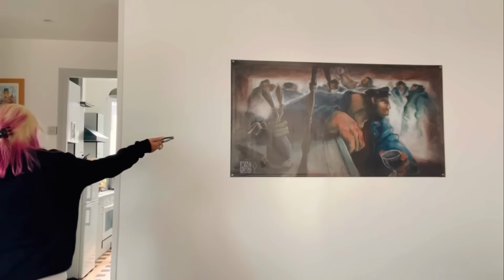ASMR Creative Chaotic Haircut - household items - personal attention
Hiii :D this is a playful video using household items to perform a tingly haircut and it's packed with careful personal attention. i actually really
like this video :) and am hoping you do too!

SPOTIFY for ad free audio engineered versions of my videos to listen to offline

0:00 checking you in
0:55 exfoliating scalp and hair parting
2:49 massaging oil into the hair / ring sounds
4:02 follow my instructions; planning your style
4:35 framing the face / personal attention
4:55 soaking up oil with filter paper with some Albanian whispers
5:49 applying balm
6:07 clipping hair back
6:25 haircut starts : metal sounds
9:00 shaving side burns
9:42 brushing excess hair off of you
9:58 blow dry with cardboard
11:18 fixing your posture
11:38 finishing haircut
12:11 brushing off
12:30 balm
12:40 have a look in the mirror 🪞